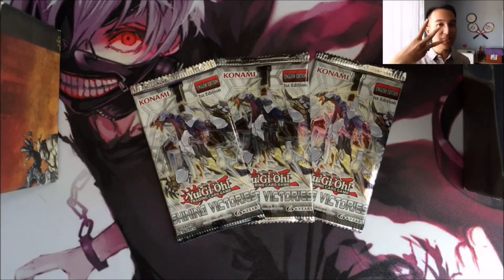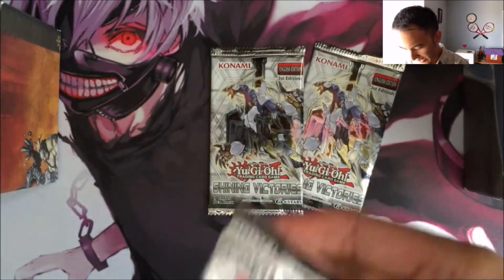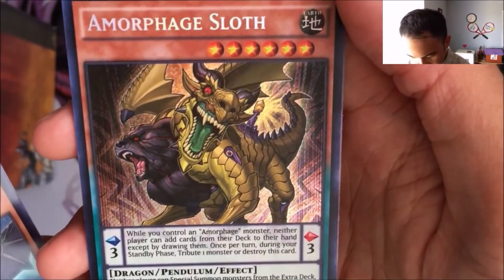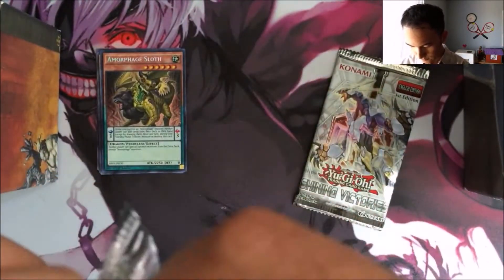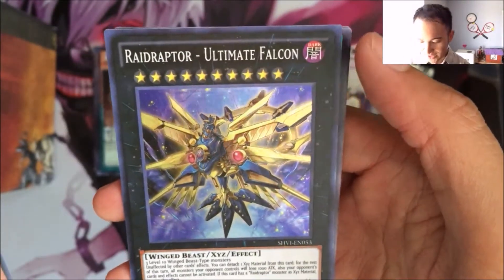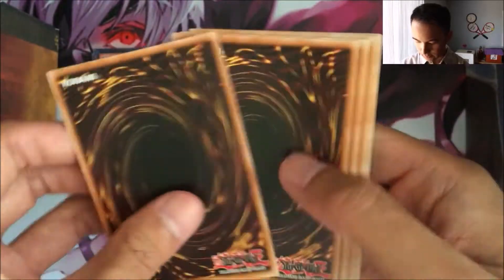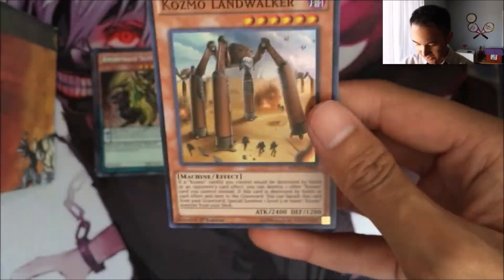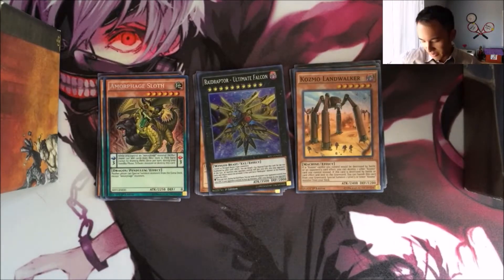Yugioh Shining Victories Booster Pack Opening! SECRET PULL?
Always a nice surprise :,)